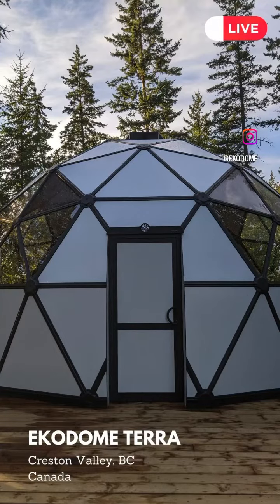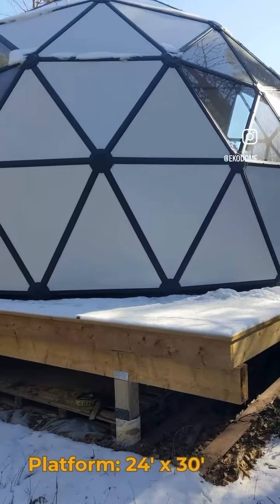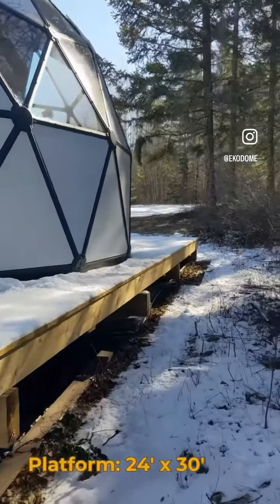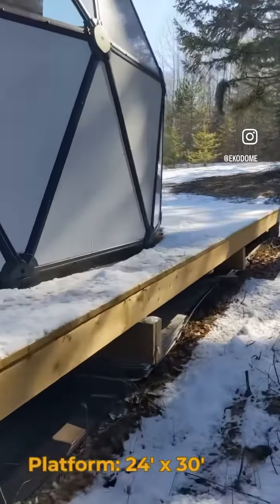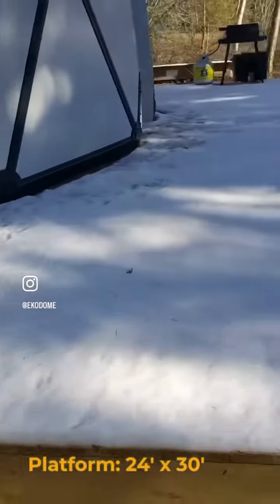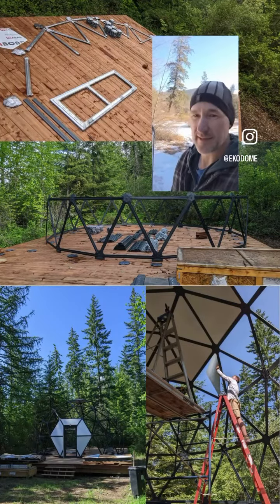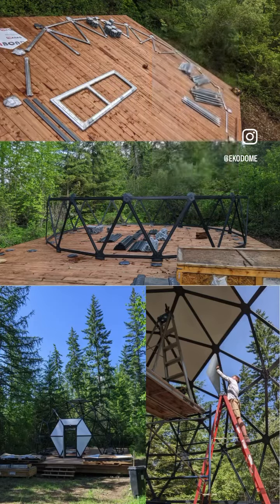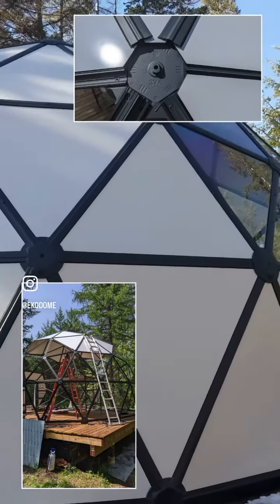Ekodome Customer Project: 22' Terra Ekodome GeodesicDomeKit GeodesicDome #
Get a sneak peek into Ryan’s cozy Canadian Ekodome cabin!

Ryan and his partner built a 22’ Terra Ekodome for family and friends to stay in when visiting and to use as an office.

The Ekodome is in a somewhat remote location that is a significant elevation drop from their house.

There is an old skid trail winding down to the site, and there are no services of any kind!

During this tour, Ryan shares about his building experience, platform design, interior floor, and his 2-cents on that beautiful front door.

Thanks for sharing, Ryan! We look forward to seeing what you create next 🛠️

BUILD BETTER SPACES
All-weather/Hard-panel/Multipurpose/DIY